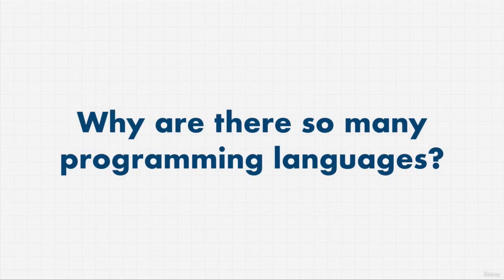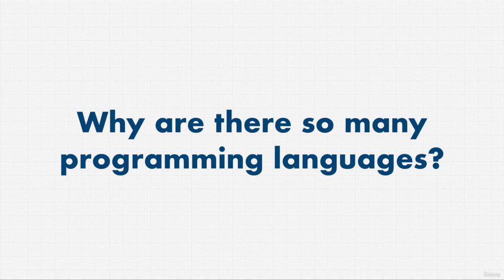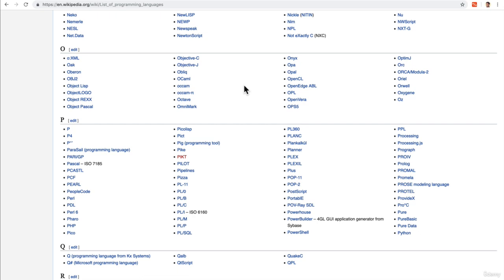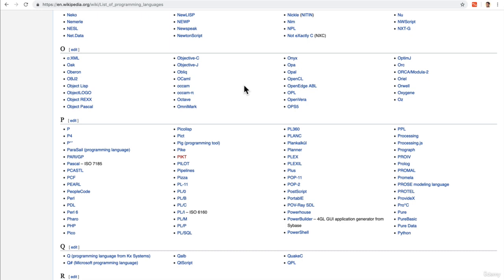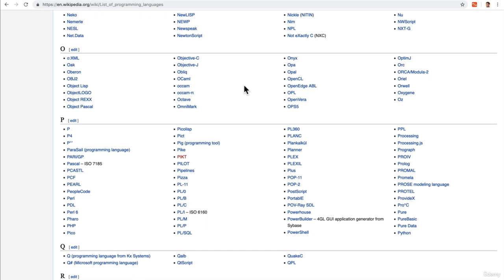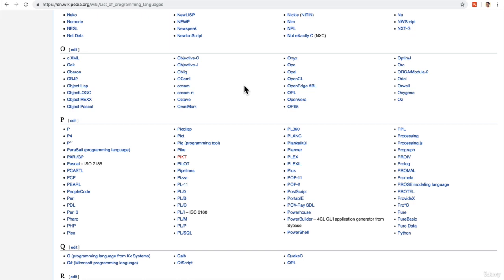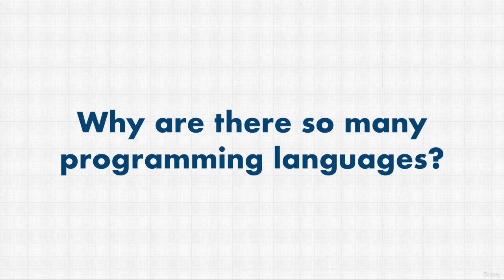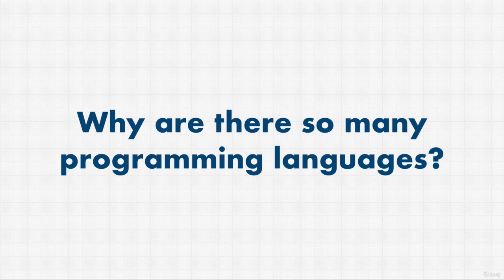*New* Free Python Full course 2023 - Why So Many Languages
New Python Tutorial - Python Full Course for Beginners
New Python Full Course for Beginners - Complete Python Course 2023
Python tutorial - Python full course for beginners -
Go from Zero to Hero with Python (includes machine learning & web development projects).
complete python for beginners
python full stack developer course
python full course code with harry
python full stack developer
python full course in english
python full tutorial
python full course in hindi for beginners
python full course beginner to advanced

python full stack developer vs java full stack developer
python full stack developer interview questions for freshers
python full stack developer syllabus

python competitive programming
python complete course in hindi
python computer course
python case study examples